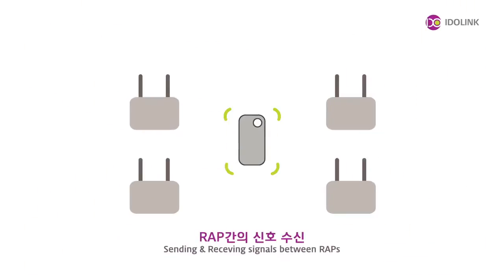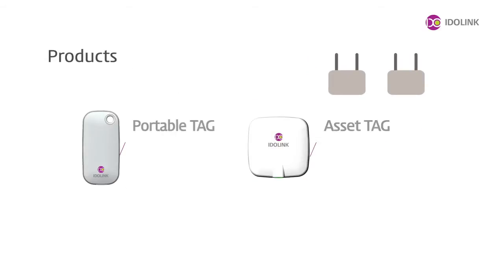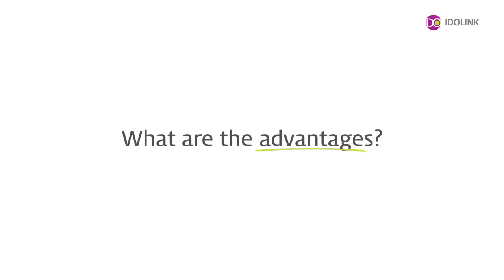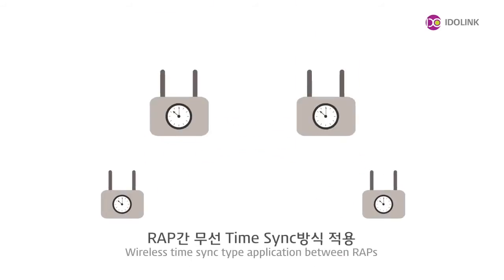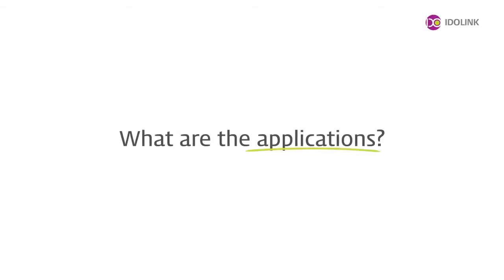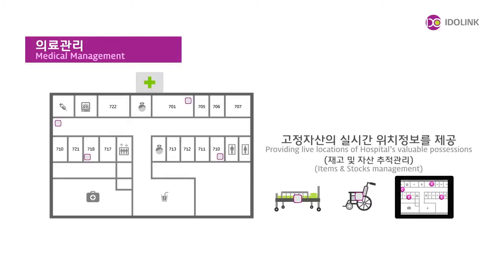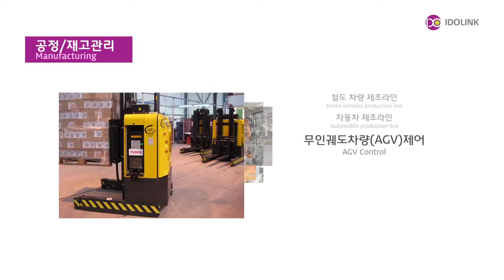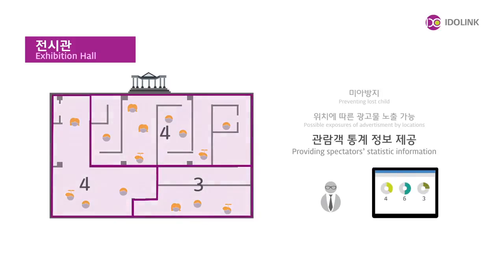IDOLINK : UWB RTLS introduction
Overview
UWB RTLS is a location tracking system based on Ultra Wide Band that is superbly precise, has low power consumption, and is very cost effective. IDOLINK provides various successful business models with products and solutions with UWB RTLS.

Features
- Error margin less than dozens of centimeters
- More than 10 times accurate when compared to WiFi, BT solutions
- Low power consumption (lower than ZigBee)
- Cost effective
- Easy installation through wireless synchronization of RAPs.
- Measures relative distance between devices (RAP, TAG, etc)

IDOLINK Co., Ltd.
#605,Daerungpost tower Bd.,170-10, Guro-Dong, Guro-Gu, Seoul, Korea